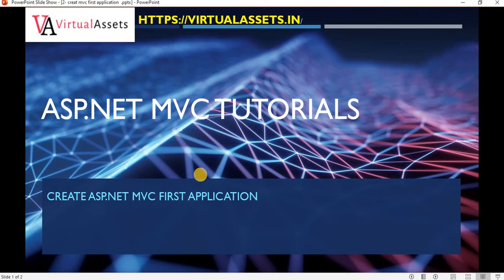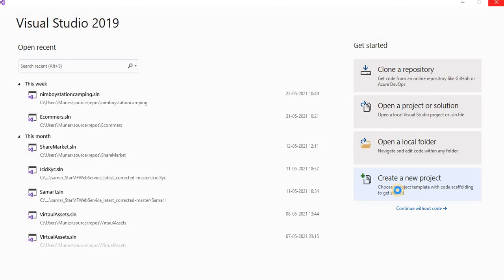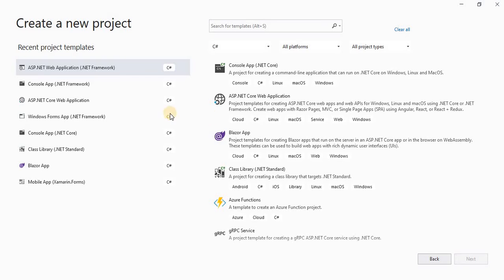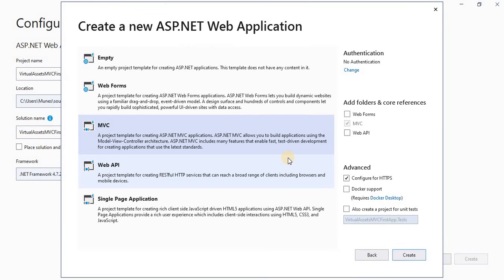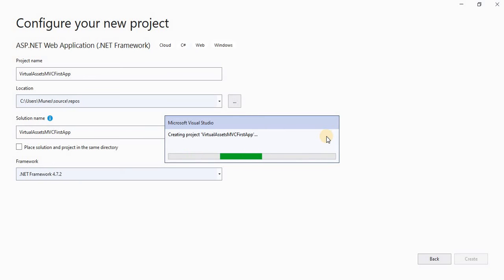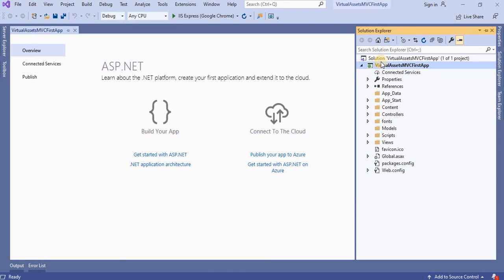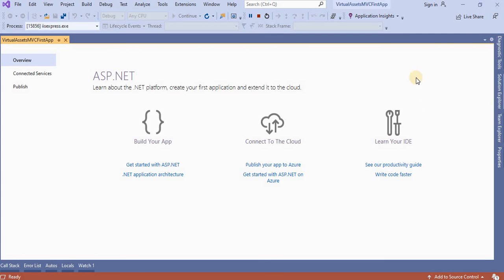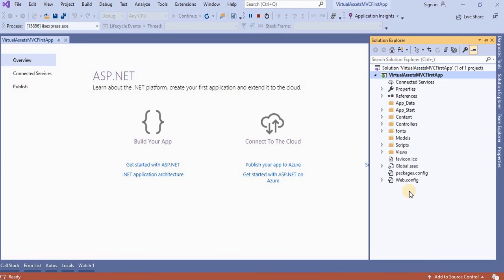Part - 2- Create Asp.Net mvc first application | Asp.net MVC Tutorials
Get Live Training and preparation for Interview